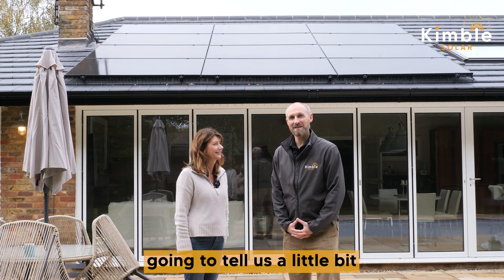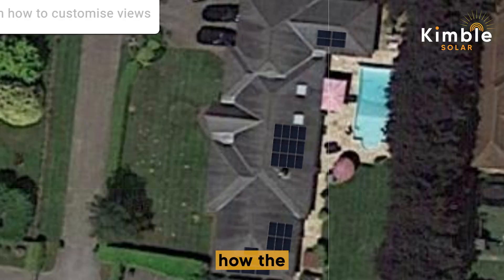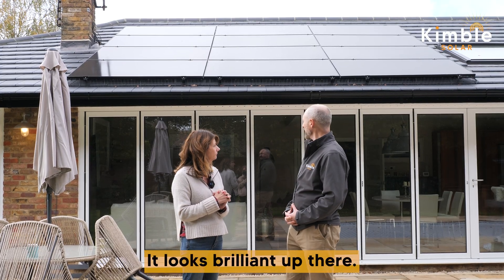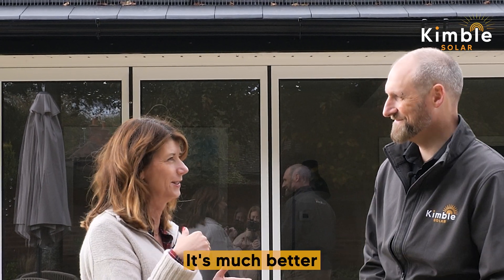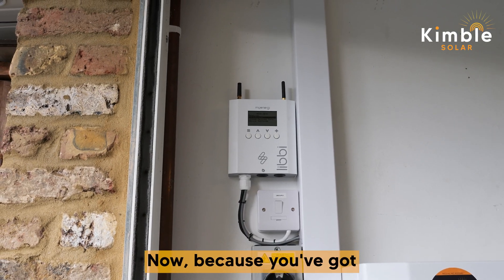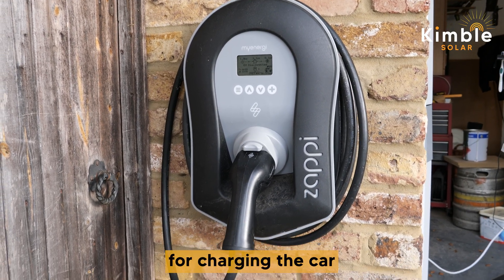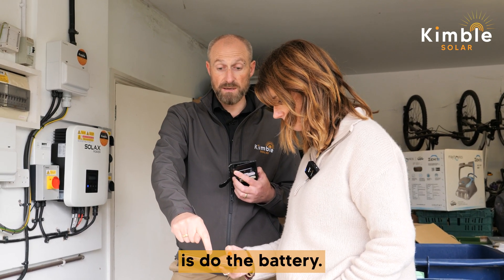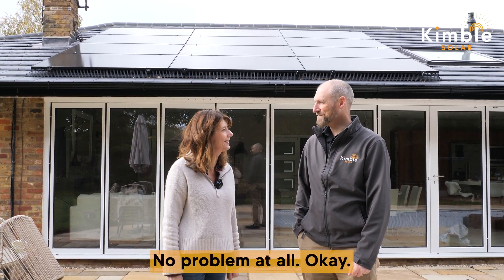28 Solar Panels & 10kW Libbi battery system = GOING GREEN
Gill in Seer Green has gone green with an effective 28 panel array, a 10kW Libbi battery system and a Zappi EV charge point, giving her a breakeven time of 7 years and 9 months, with an overall net profit of £71,530 over the next 19 years.

Established in 2011, Kimbletech is a family-run renewable energy focused electrical contracting business based in High Wycombe, Buckinghamshire. Founded by Mechanical Engineering Graduate (and Renewables Nerd), Chris Sadler, Kimbletech is an award-winning company full of passion, personal touches, and 5-star customer experiences.

Solar Panels, electric charging and more